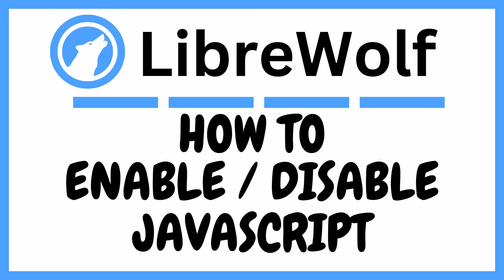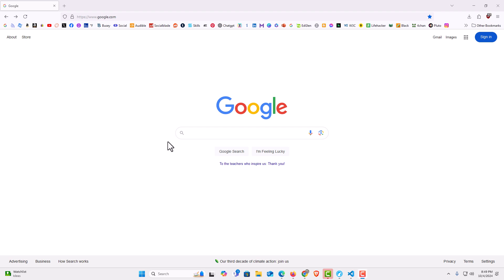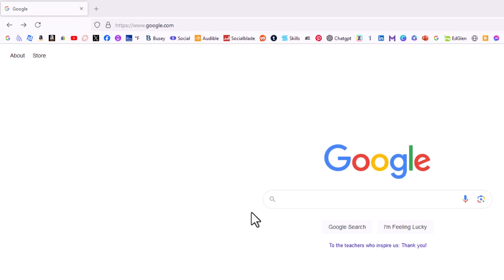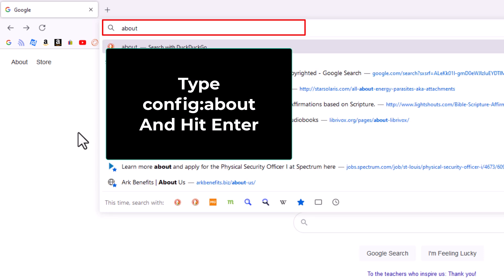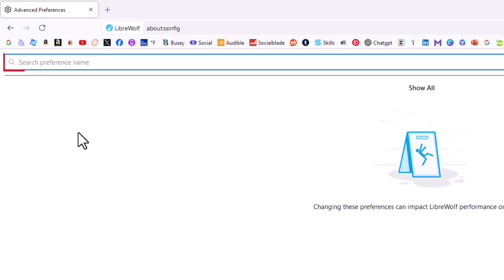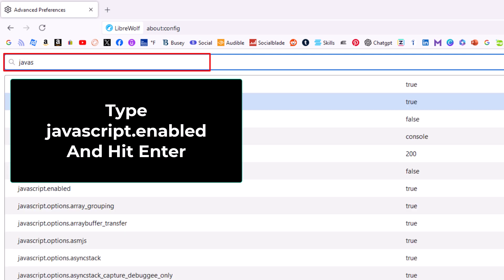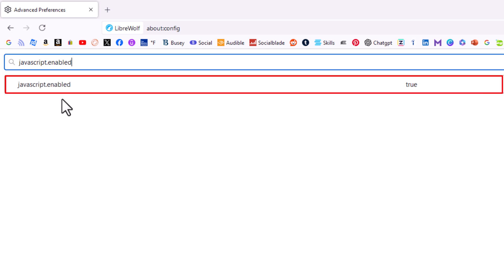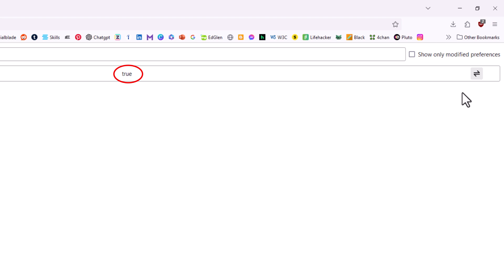How To Turn On Or Off JavaScript In The LibreWolf Web Browser | PC | Step-by-Step Guide!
In this easy-to-follow tutorial, you'll learn how to enable or disable JavaScript in the LibreWolf web browser on your PC. JavaScript is essential for many web features, but disabling it can improve privacy and security. Whether you want to enhance browsing performance or restrict scripts, this step-by-step guide will show you how to manage JavaScript settings in LibreWolf.

Simple Steps:
1. Open the LibreWolf web browser.
2. In the address bar type about:config and hit enter.
3. In the search bar type javascript.enabled
4. By default JavaScript is enabled. You can turn JavaScript on or off by double clicking on it.

Chapters:
0:00 How To Turn On Or Off JavaScript In LibreWolf
0:20 Open The LibreWolf Web Browser
0:31 Type about:config Into The Address Bar
0:49 Type javascript.enable Into The Search Bar
1:08 How To Disable JavaScript In LibreWolf
1:23 How To Toggle On Or Off JavaScript In LibreWolf